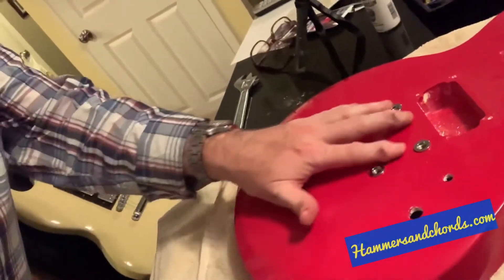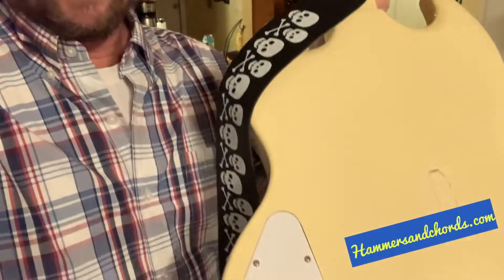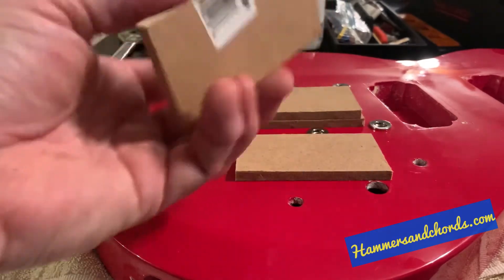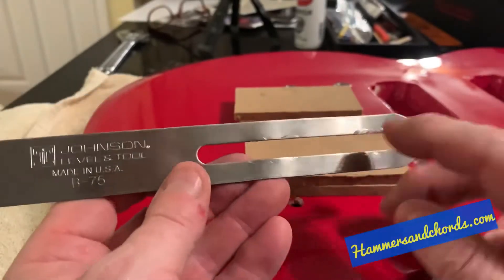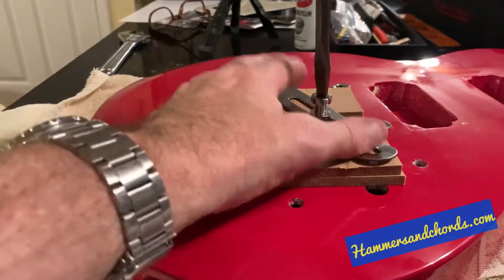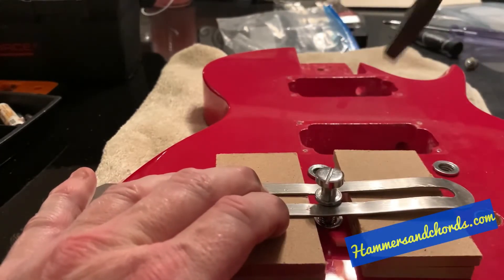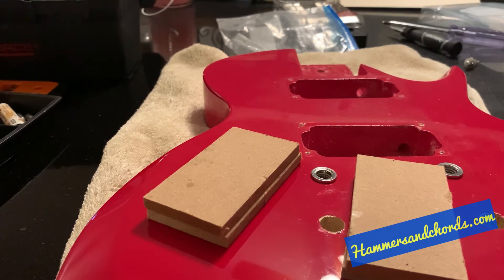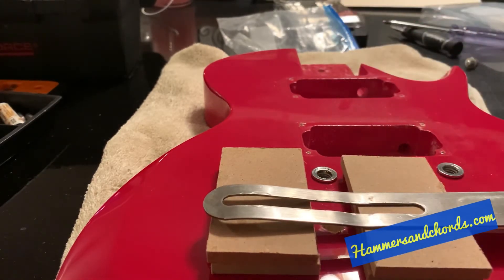Removing guitar bridge anchors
Quick video providing an overview on how to remove anchors (bushings) from a guitar body.

Make sure you check out my blog I go in-depth on all my projects and show you how it all works.

Also, look for me on Instagram at
hammers_and_chords